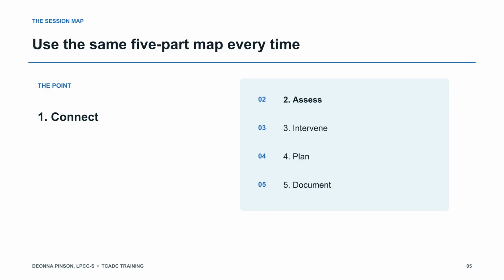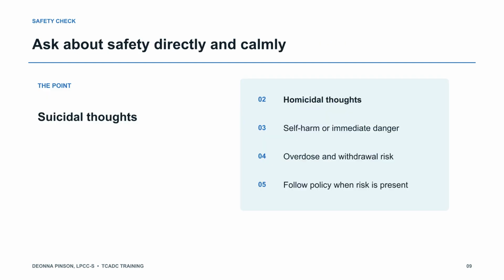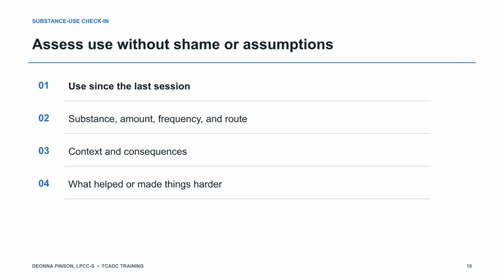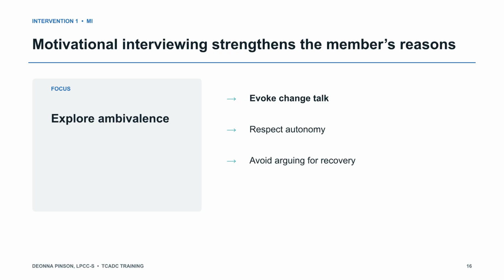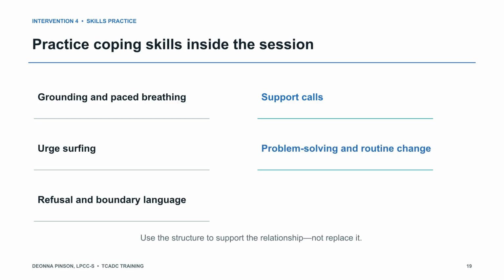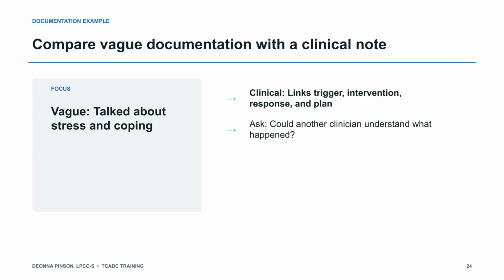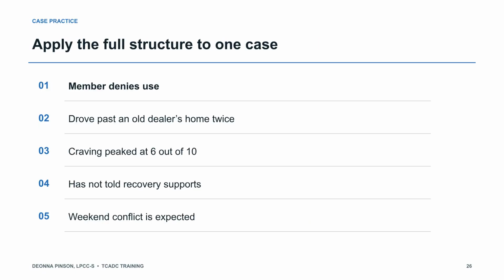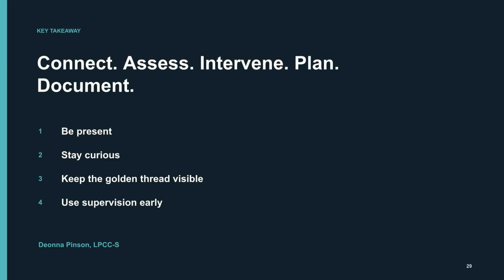How to Conduct an Individual SUD Counseling Session Expanded pptx 1